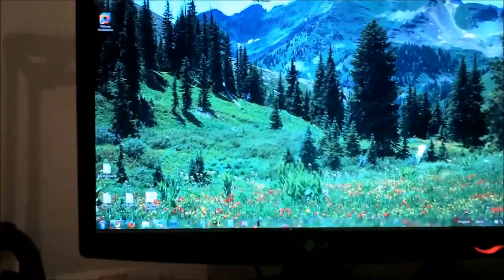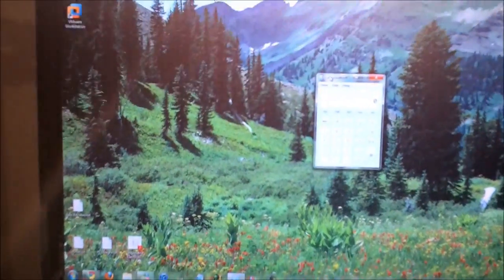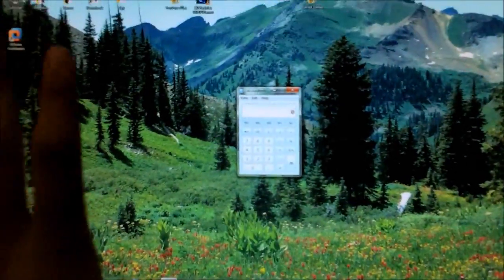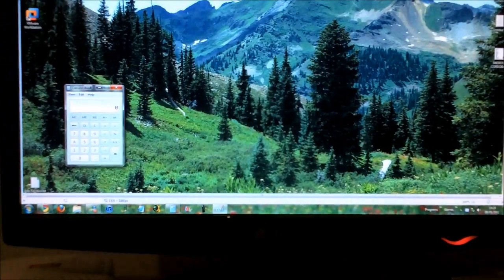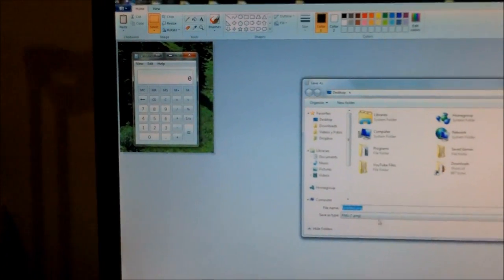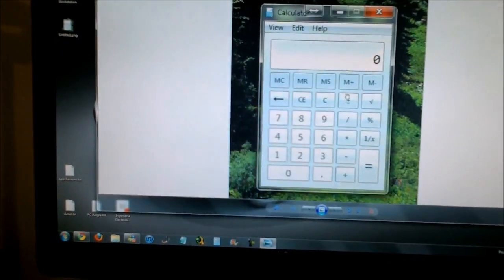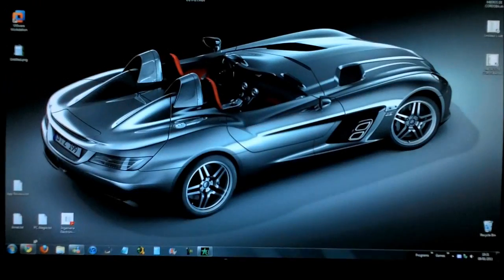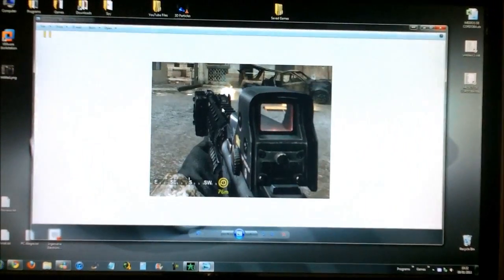How to take screenshots of you screen on Windows XP, Vista or 7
In this video I show you guys how to take a screenshot of your screen whether it's the desktop or a game o software or anything you have open..

Ping Chat!: georgealegre